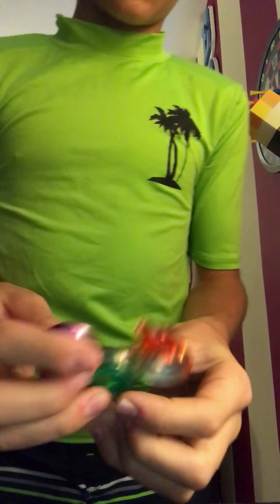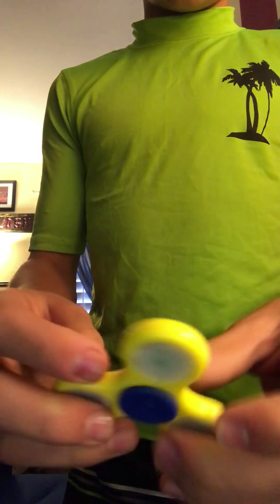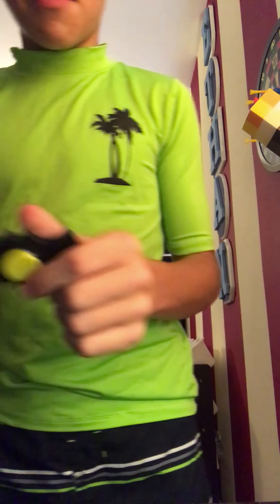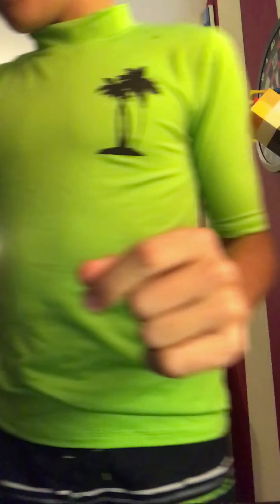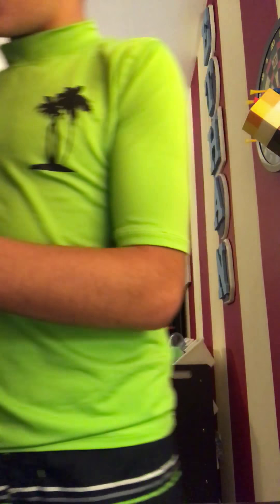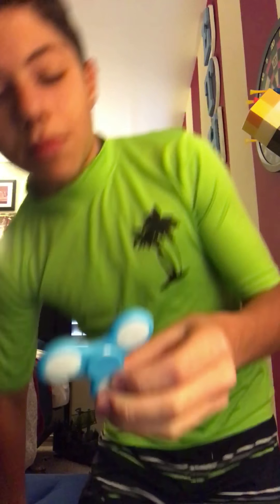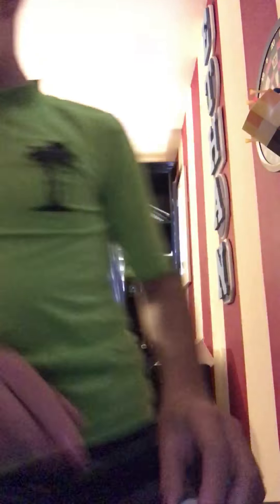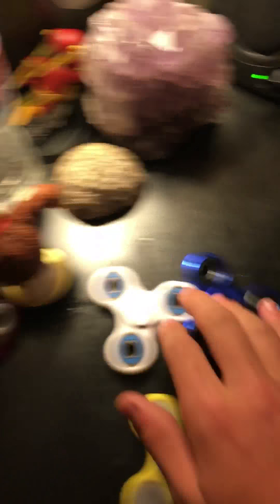Fidget spinner Collection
I have nine fidget spinners and I hope to get more later  in the future but I hope you enjoy the video and have fun and I hope to see you next time!!